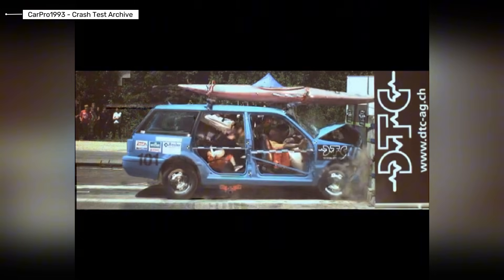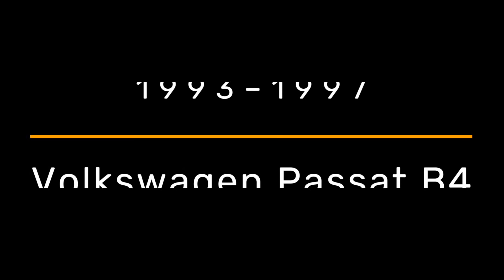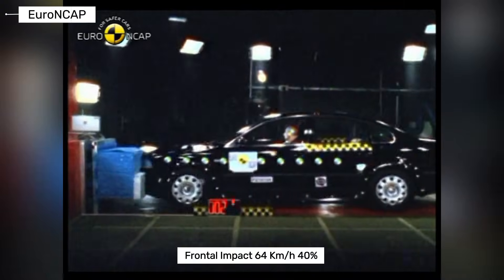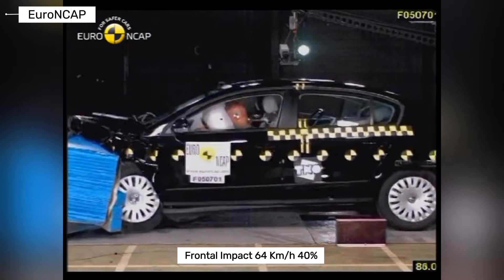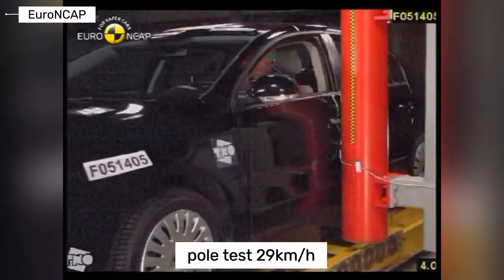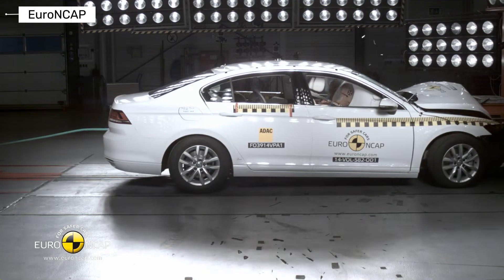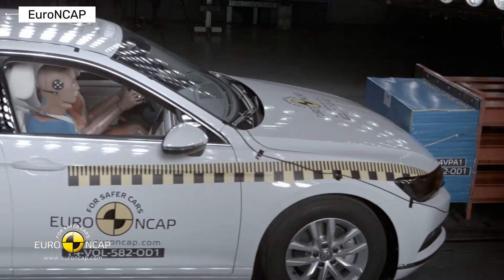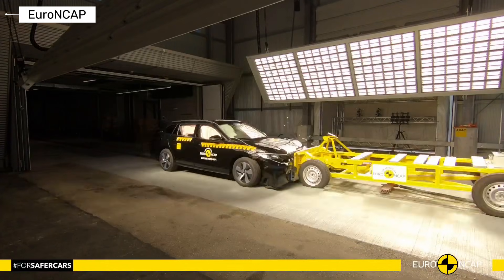Volkswagen Passat Crash Tests B1–B9: 50 Years of Safety Evolution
How safe is a Volkswagen Passat in a real crash?
In this video, we break down crash test results for every Volkswagen Passat generation from B1 to B9, excluding B3. Watch how safety evolved over fifty years, from cars with no airbags and weak body structures to modern vehicles with advanced crash protection and driver assistance systems. You will see the differences in frontal and side impact performance, structural strength, and passenger survival chances across each generation.